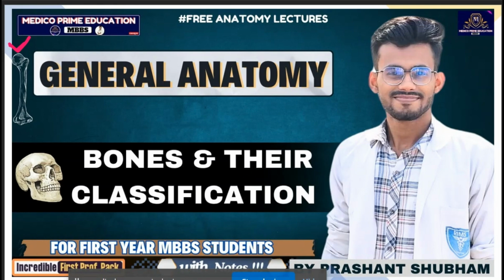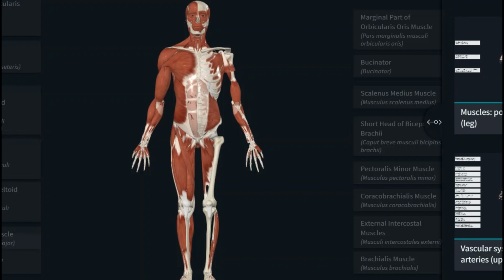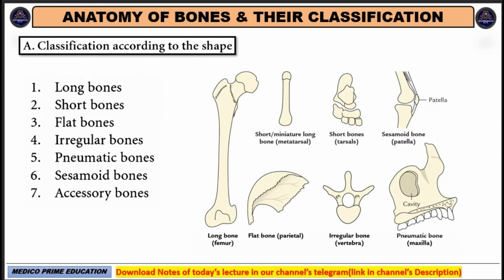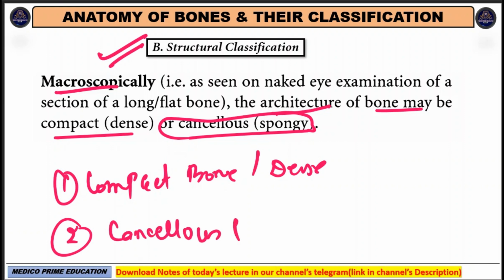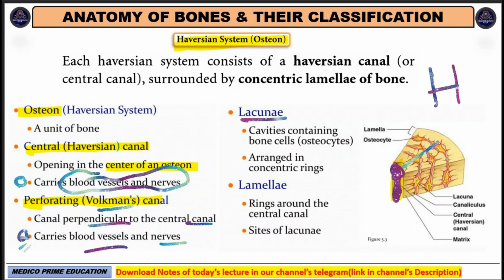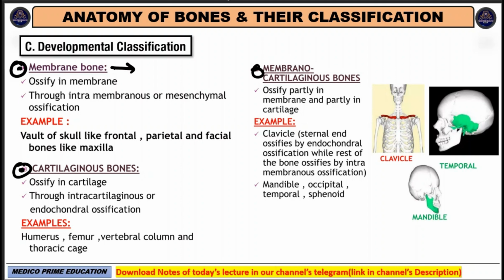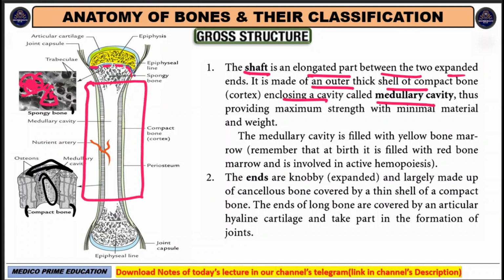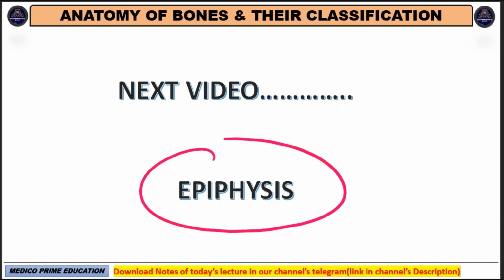Bone Anatomy | Classification of Bones | General Anatomy | Types of Bones | MBBS 1st Year Anatomy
IN THIS VIDEO:
Bones anatomy and physiology
bone general anatomy bdc
bone general anatomy
bone general anatomy vishram singh
bone general anatomy unacademy
human bone anatomy 3d
bone human anatomy
bones human anatomy and physiology
human bone anatomy tamil
human bone anatomy in telugu
human bone anatomy bangla
human bone anatomy in hindi
human bone anatomy animation
sesamoid bone general anatomy
bone classification general anatomy
bones anatomy practical
bones anatomy johari
bones anatomy mbbs 1st year
bones anatomy johari mbbs
bones anatomy viva voce
bones anatomy bd chaurasia
bones anatomy mbbs
bones anatomy lecture
bones anatomy lower limb
bones anatomy in tamil
bones anatomy animation
bones anatomy bsc nursing
bones anatomy notes
general anatomy bd chaurasia lectures
general anatomy mbbs 1st year
general anatomy johari mbbs
general anatomy introduction
general anatomy bd chaurasia lectures introduction
general anatomy introduction lecture
general anatomy by dr ashwani kumar
general anatomy lecture
general anatomy skeleton
general anatomy asif qureshi
general anatomy one shot
general anatomy imp questions
general anatomy vishram singh lectures
general anatomy muscles
introduction to human anatomy and physiology with pathophysiology
anatomical terminology
anatomical terminology mbbs 1st year
anatomical terminology of human body
anatomical terminology in hindi
anatomical terminology bsc nursing 1st year
anatomical terminology in tamil
anatomical terminology vishram singh
anatomical terminology johari mbbs
anatomical terminology bd chaurasia
anatomical terminology ninja nerd
anatomical terminology b pharmacy
anatomical terminology notes
anatomical terminology malayalam
anatomical terminology general anatomy
ypes of bone in human body
types of bone fractures
types of bone cells
types of bone marrow
types of bone injuries
types of bone cells and their functions
types of bone in human body tamil
types of bone marrow transplant
types of bone diagram
types of bone formation
types of bone tumors
types of bone diseases
types of bone cancer
types of bone tami
classification of bone anatomy
classification of bone anatomy and physiology
classification of skeletal muscle anatomy
classification of bones veterinary anatomy
structural classification of bone anatomy
classification of bones anatomy mbbs 1st year
classification of bones general anatomy johari mbbs
classification of bones anatomy in hindi
classification of bones anatomy malayalam
classification of bones anatomy notes
developmental classification of bones anatomy
classification of bones general anatomy notes

Hi friends, I am Prashant Shubham. This channel is NEET-UG exam based which gives your ideas and tricks to learn difficult things in physics, chemistry and biology, through which you can enhance your preparation.

Whether you're a student, professional, or just passionate about medicine, our content is designed to help you in MBBS 1st proff exams.

✅Benefits of this channel:
1) Lecture videos of Important topics for university exam.
2) Lecture notes after class in Telegram channel.
3) 3D animation for understanding the concept.
4) Guidence by Most qualified Doctors.

✅This channel provides content of:
1) Class-11(Physics, Chemistry & Biology)
2) Class-12(Physics, Chemistry & Biology)
3) NEET-UG
4)MBBS Lectures (First Year)-Anatomy, Biochemistry & Physiology.
5) Tips and tricks to crack NEET